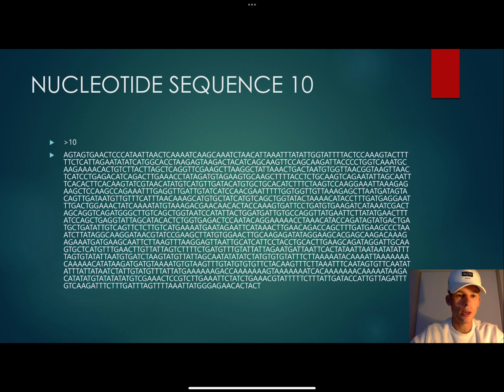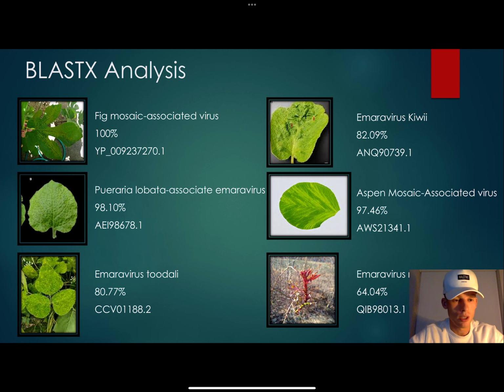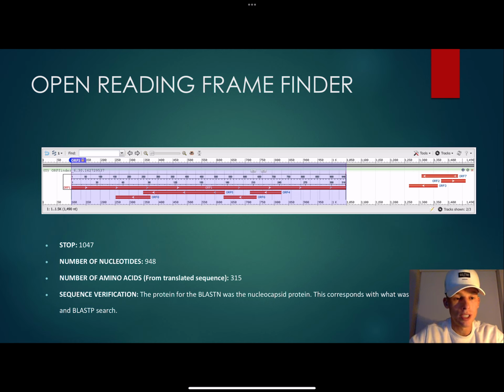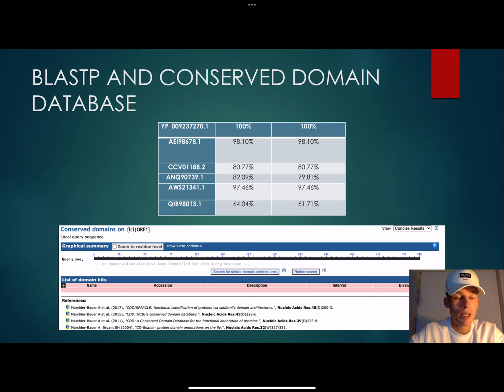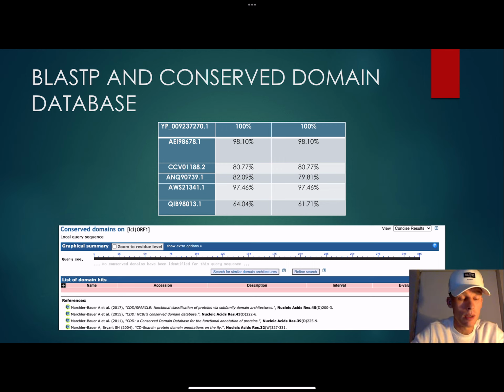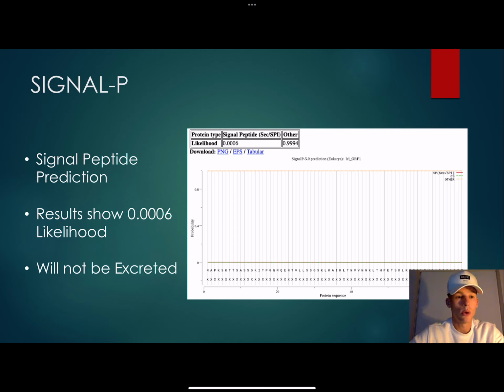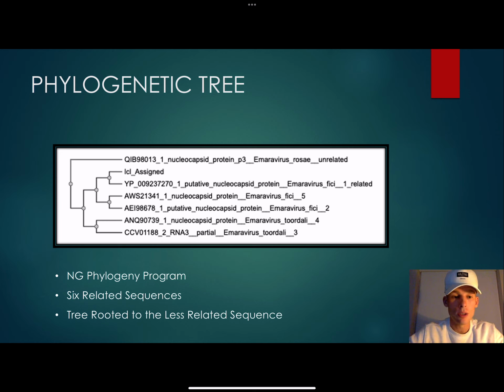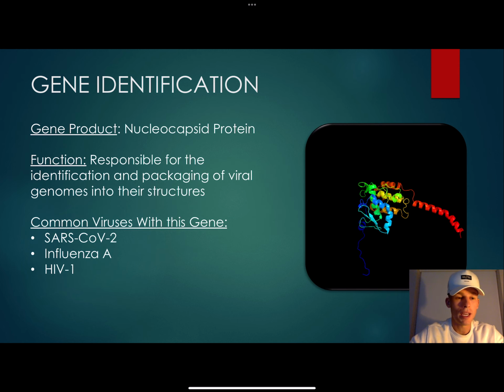Gene Identification | BIOL 3550 Course Project